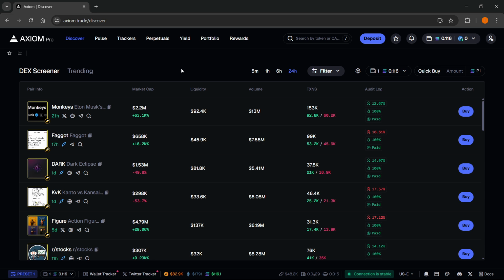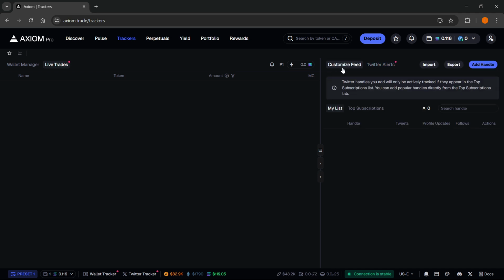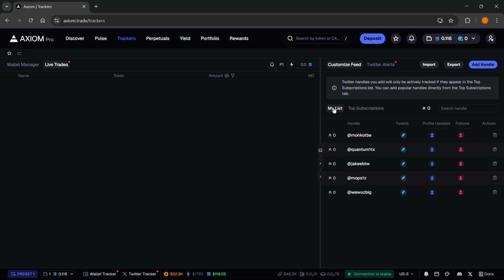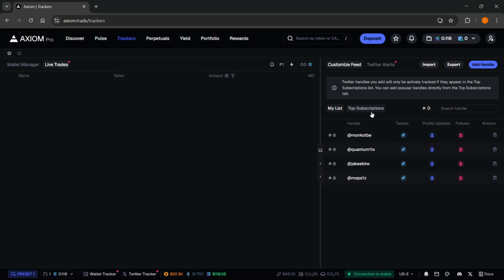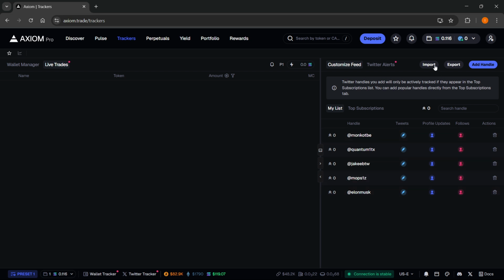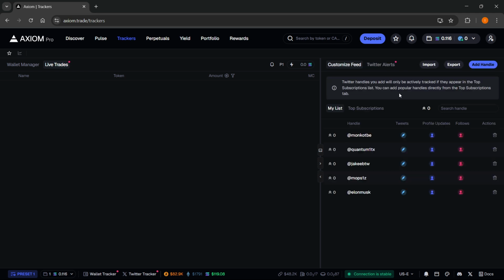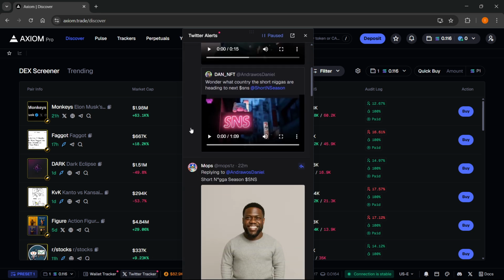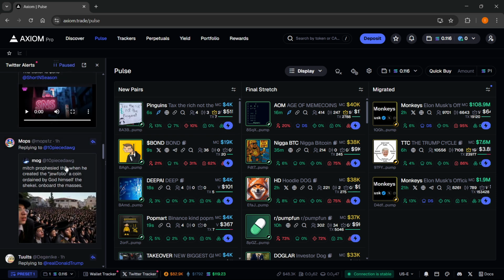TWITTER TRACKER For Meme Coins You MUST USE (Completely FREE) 2026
In this video, I'll show you a Twitter tracker for meme coins that you must use. This is a full guide on how to track meme coins and stay ahead of the trends in 2026.

If you're serious about meme coin trading, this is the video you need to see!